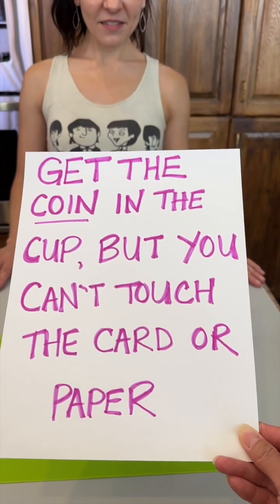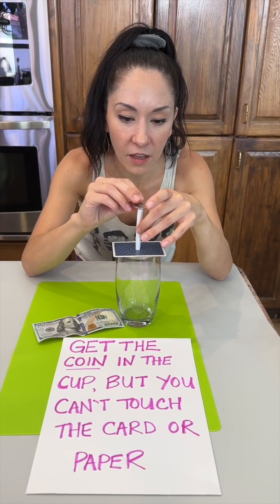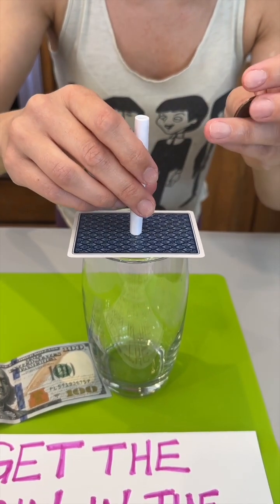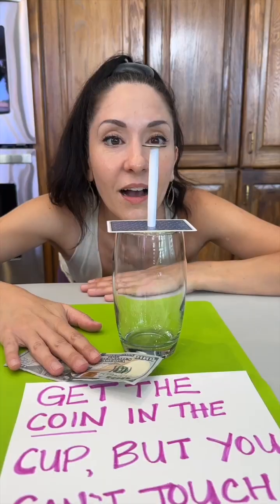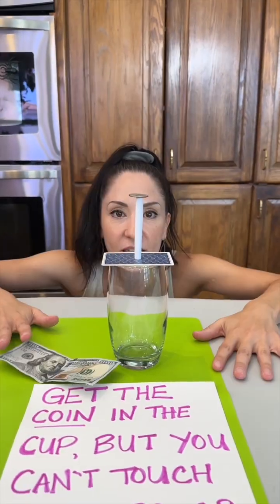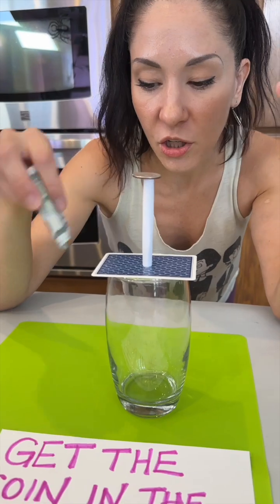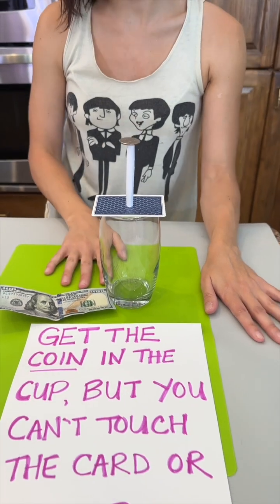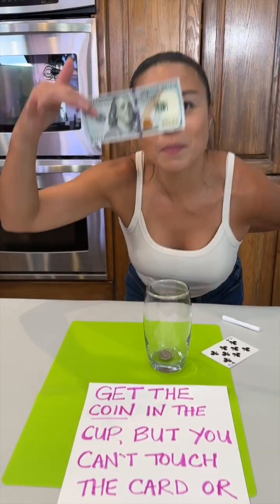Can you figure out how to get the coin in the cup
Olivia challenges Jacky to figure out the "puzzle."